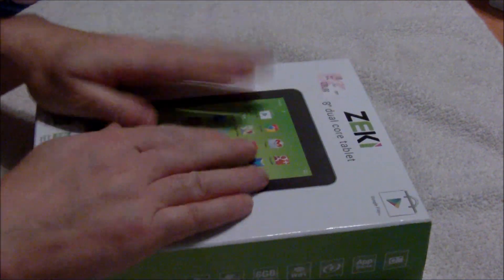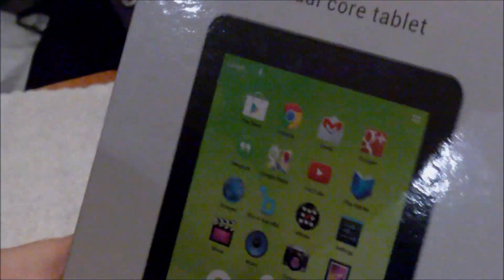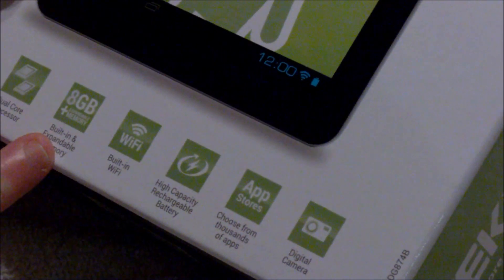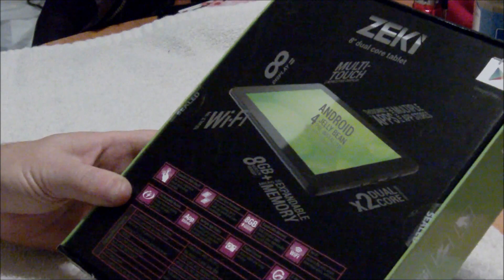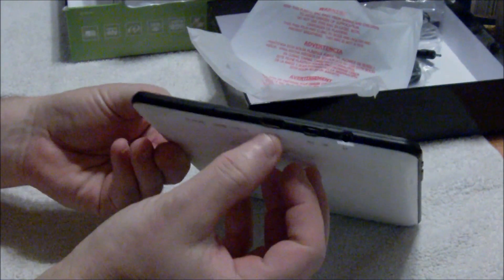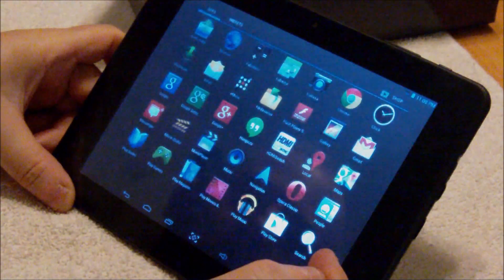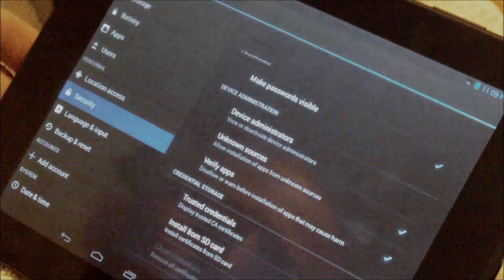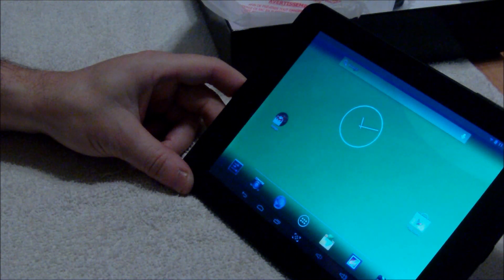Zeki 8in Android Tablet Unboxing